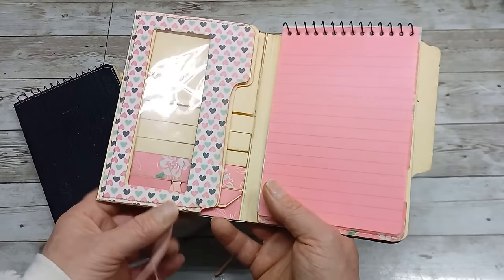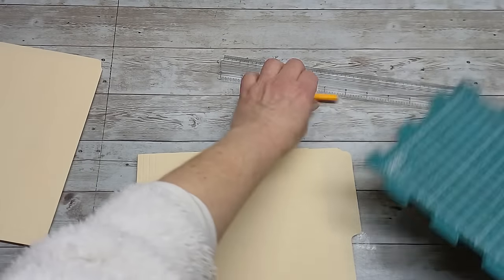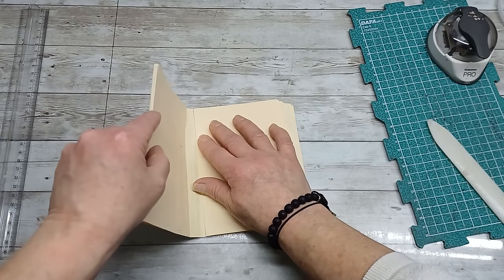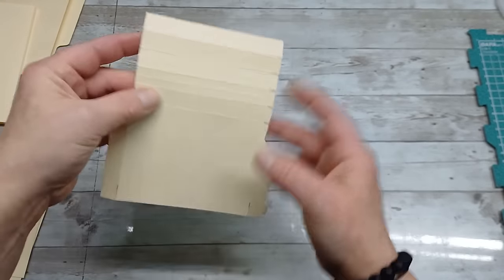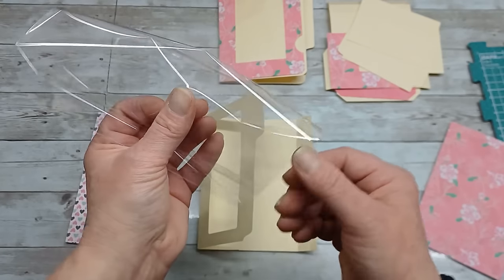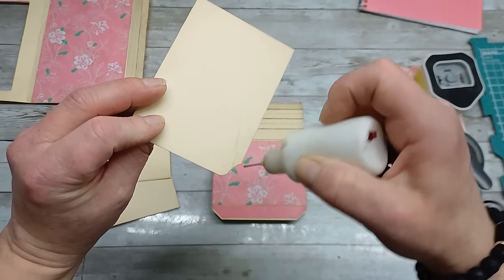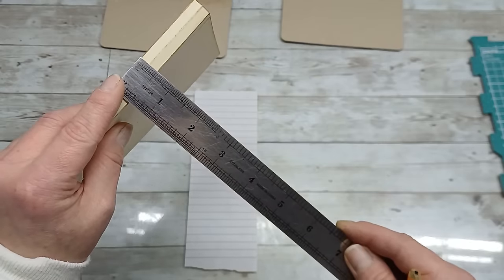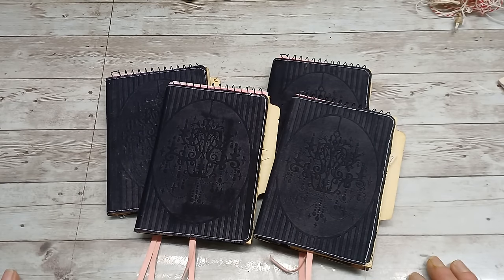Chatham notepad/ 1 file folder journal/ easy notepad holder tutorial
Hello everyone, today we gonna create  notepad holder from file folder. This idea came into my mind while waiting for my exams in Chatham Suite Rotherham hospital.
 🛍️ Ready to start crafting? Check the video description for links to featured products and additional resources. Happy crafting
Folders I am using
You can find me:
Eva xxx

📹🎉 Enjoy the crafting journey! 🎉📹

bohemian crafting